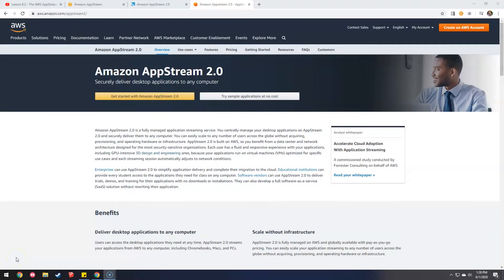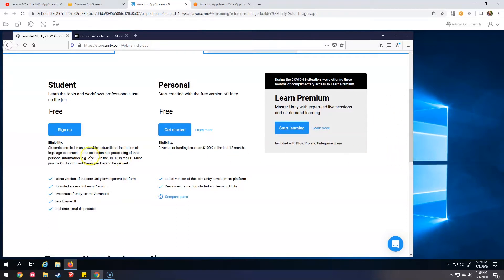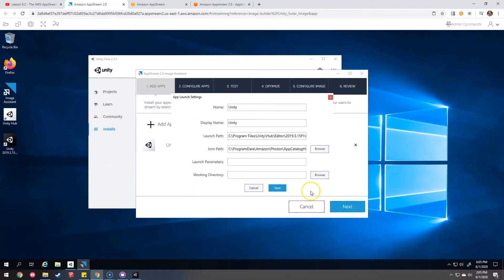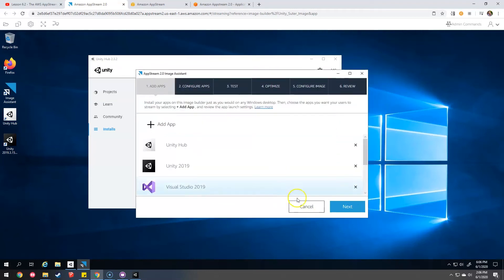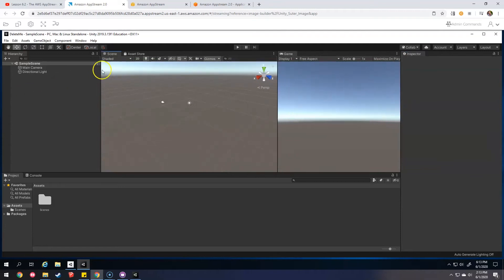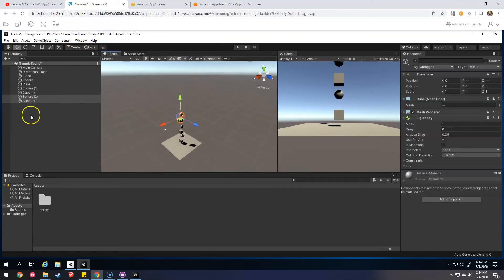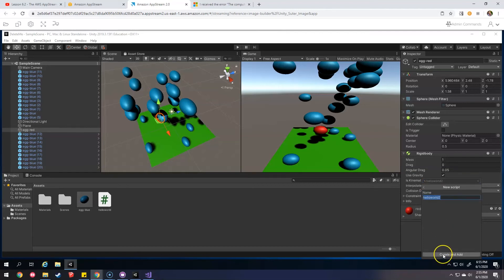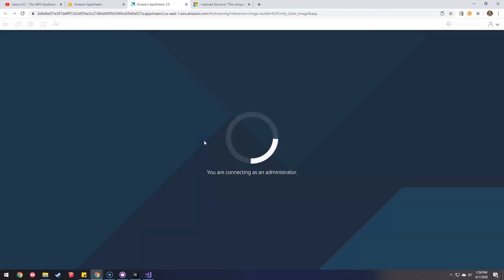Unity running on Amazon AppStream 2.0